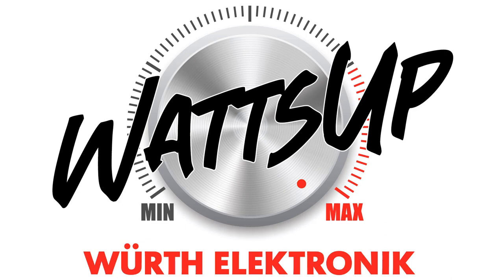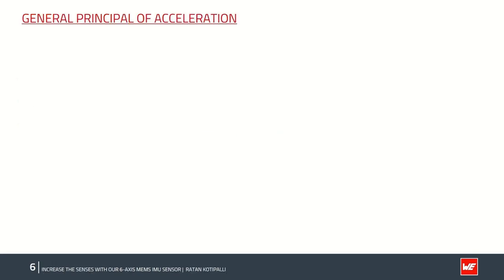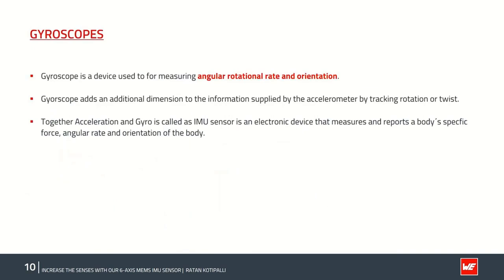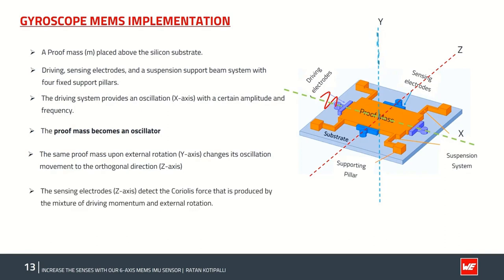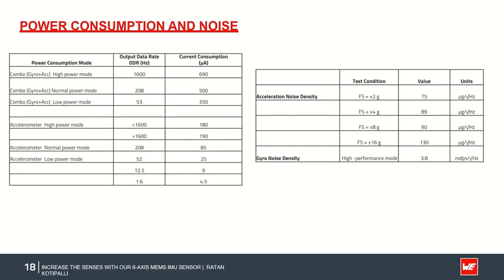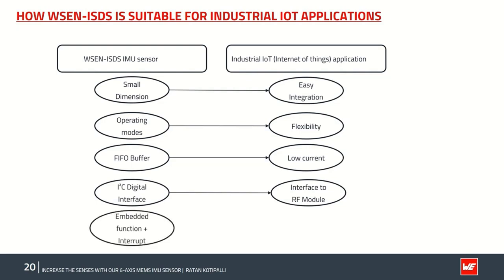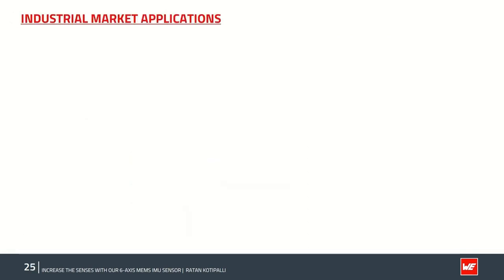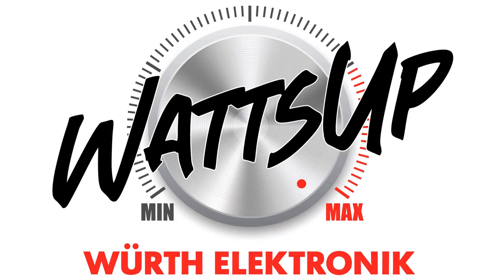Enhance the Senses with the 6 axis MEMS IMU Sensor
Join us as we explore the cutting-edge advancements in sensor technology. Today, we shine the spotlight on the remarkable WSEN-ISDS sensor from Wurth Elektronik. This sensor is a game-changer, featuring a 6-axis MEMS inertial measurement unit (IMU) with a system-in-package design that integrates a 3-axis accelerometer and 3-axis gyroscope.

 With its I²C/SPI serial interface communication, exceptional accuracy, and ultra-flexible operations, this tiny module packs a punch. It offers outstanding performance with minimal power consumption (just 0.69 mA), making it an ideal fit for power-demanding IoT applications. Equipped with a 4-Kilobyte FIFO data buffer, the WSEN-ISDS sensor ensures reliable data storage, while its embedded smart function features—such as free fall, tilt, sleep & wake up, motion, and 6D/4D orientation detection—take functionality to a whole new level.